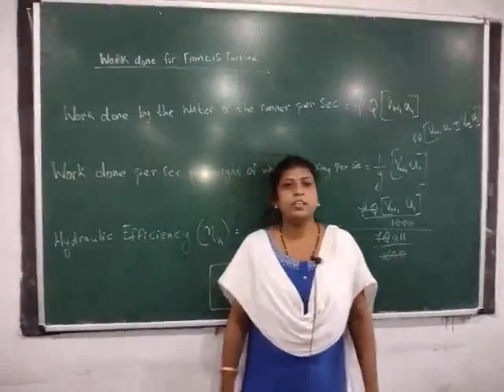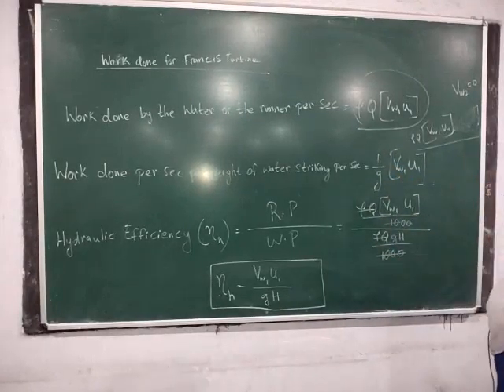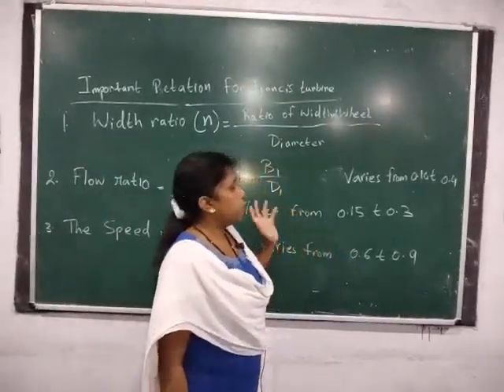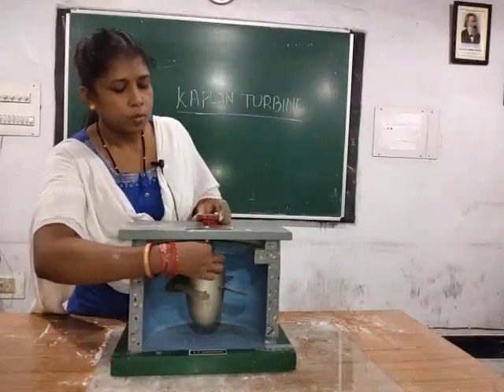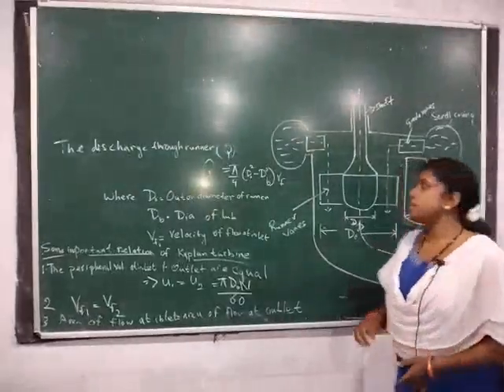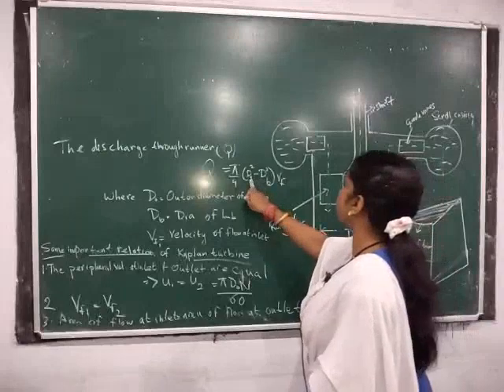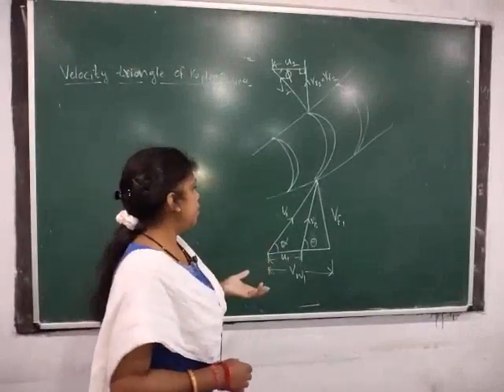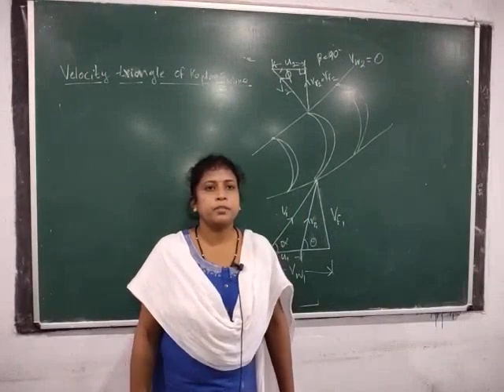Hydraulic Machines and Industrial Fluid Power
Work done for Francis Turbine and Kaplan Turbine